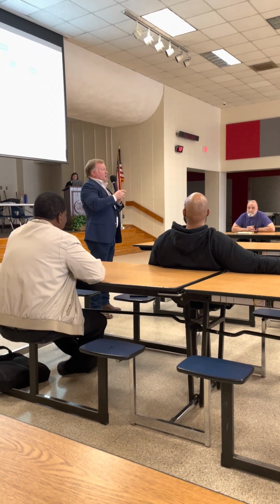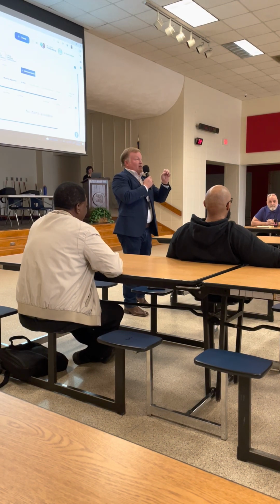E Hall Pass Training KI